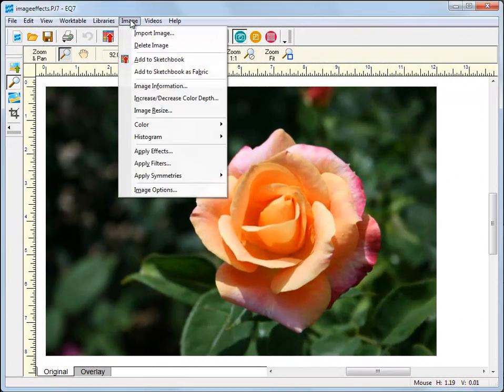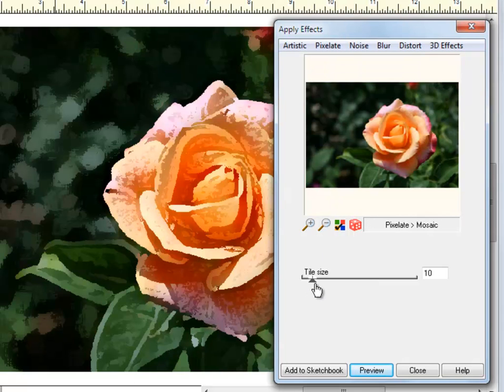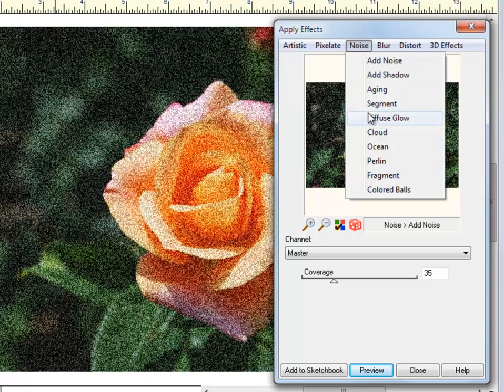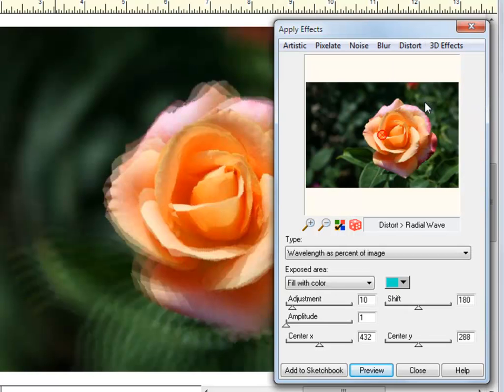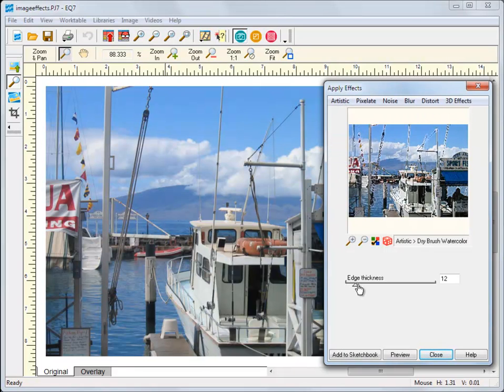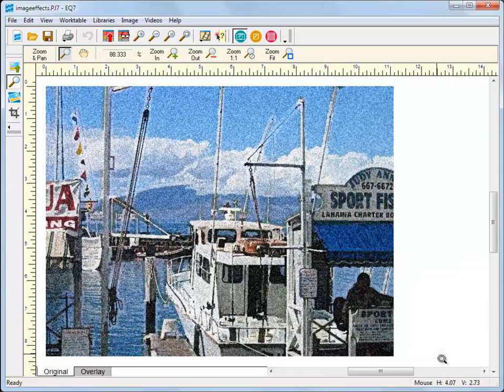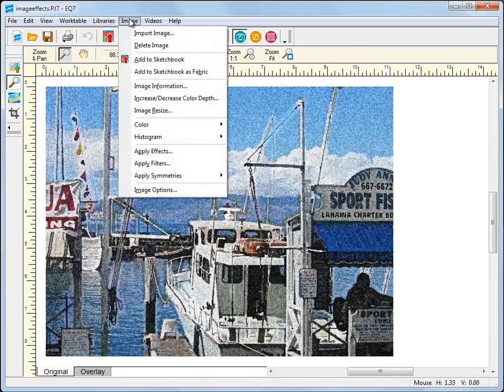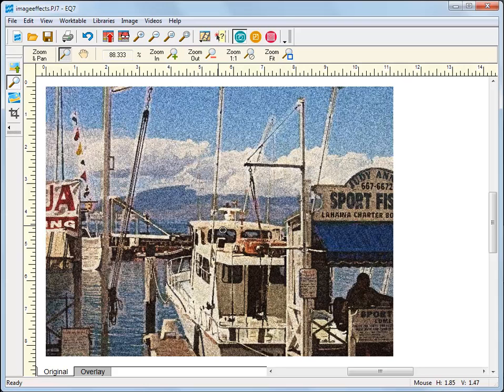Adding Effects to Your Photos in EQ7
With the new Image worktable, you can create beautiful masterpieces with your photos right in EQ7. Apply Effects to turn your photos into a watercolor painting, or even make it look antique. There are 47 effects you can apply to your photos -- have fun!!